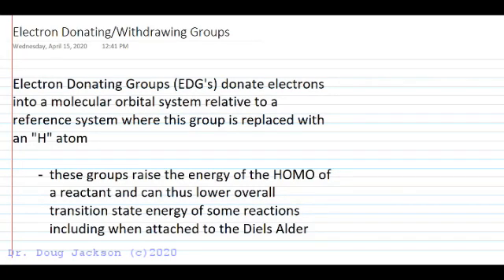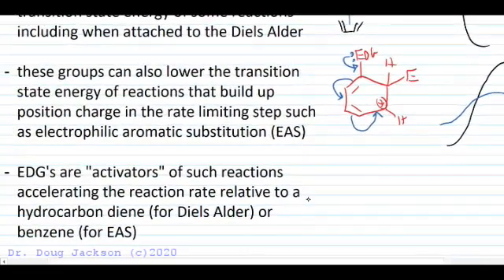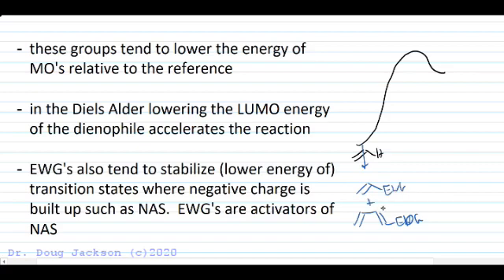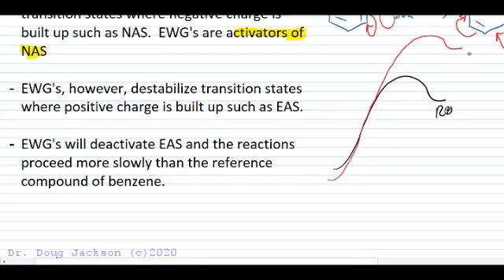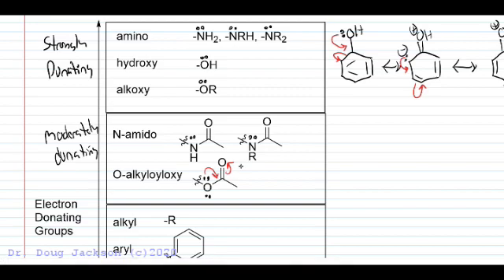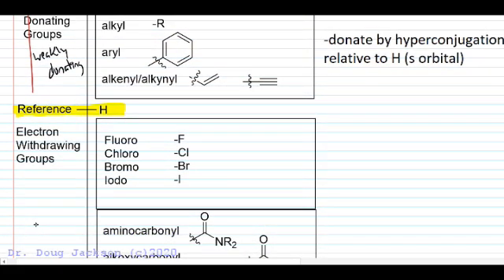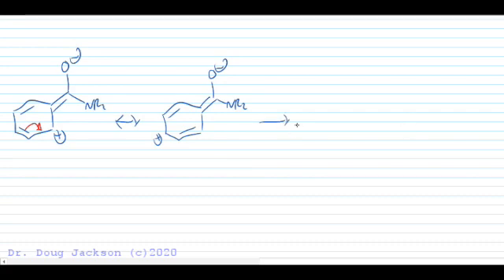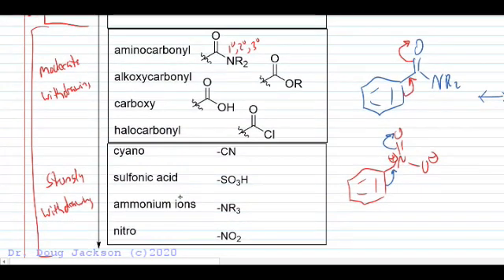Electron Donating and Withdrawing Groups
Looks at how to identify electron donating and withdrawing groups.  Looks at how they affect reaction rates of reactions with charge build up in the transition state of the rate limiting step of a reaction.  Goes through a list of strongly, moderately, and weakly donating and withdrawing groups and specifically discusses their effect ion electrophilic aromatic substitution.  Also looks at nucleophilic aromatic substitution and Diels Alder cyclization.